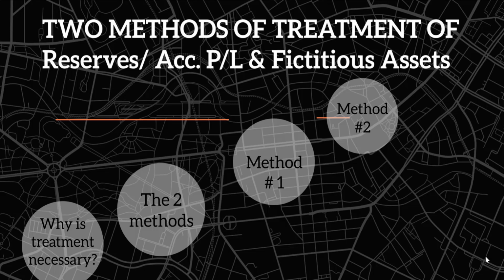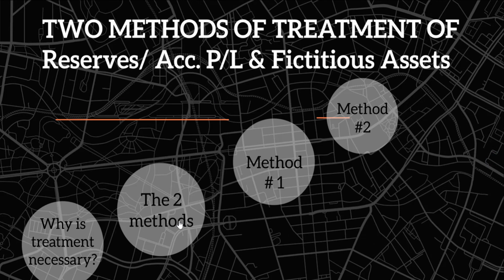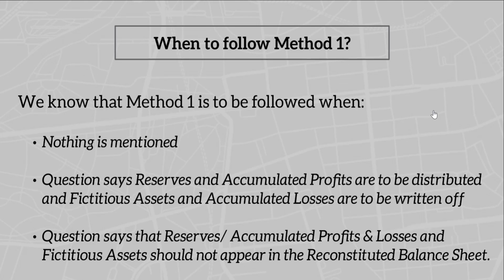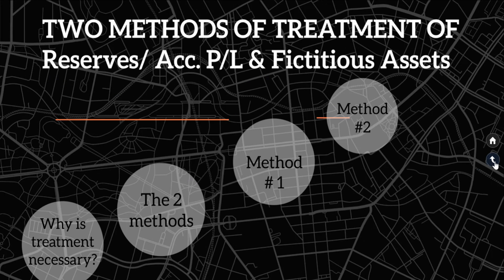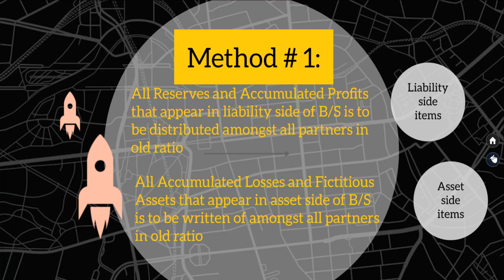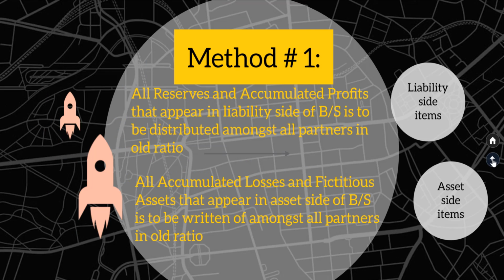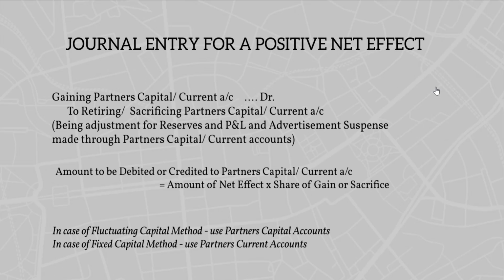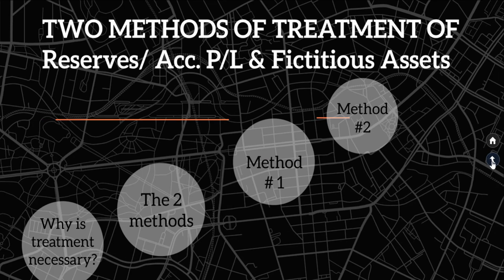RETIREMENT OF PARTNER METHODS OF TREATMENT OF RESERVES AND ACCUMULATED PROFITS AND LOSSES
This video discusses both the methods of treatment of reserves and accumulated profits/ losses at the time of retirement of a partner.